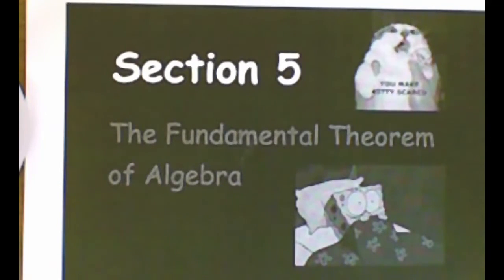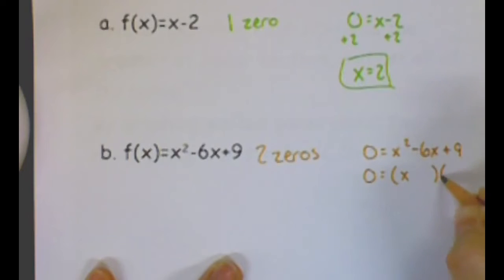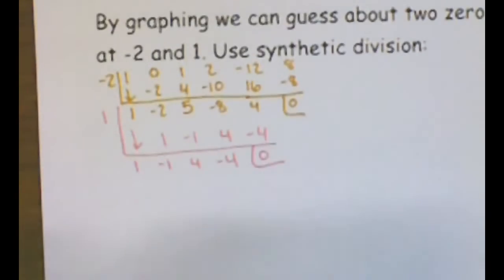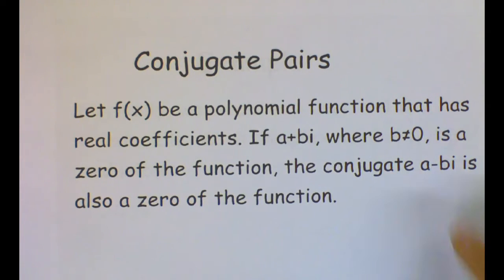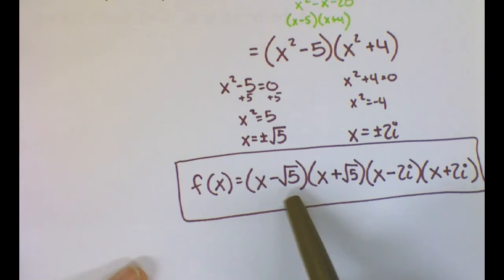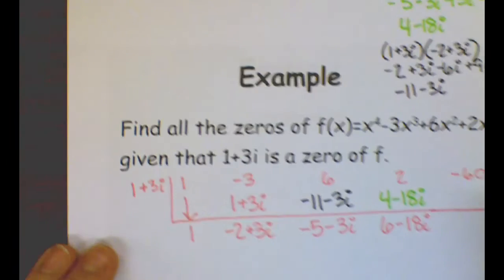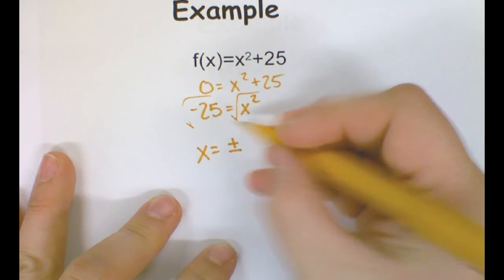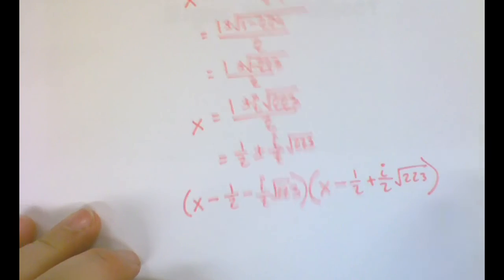Precalculus Section 2.5 The Fundamental Theorem of Algebra